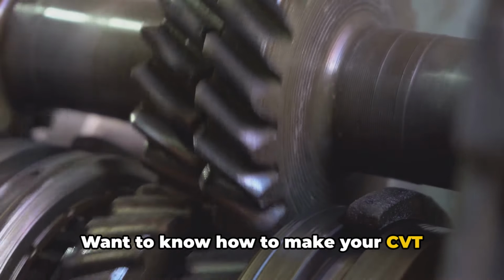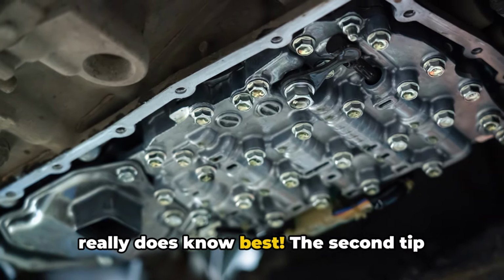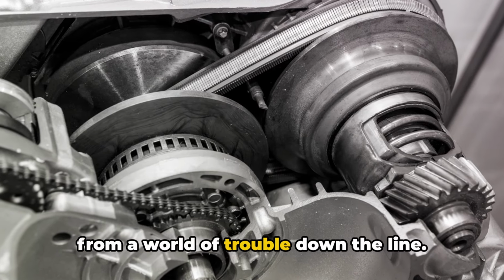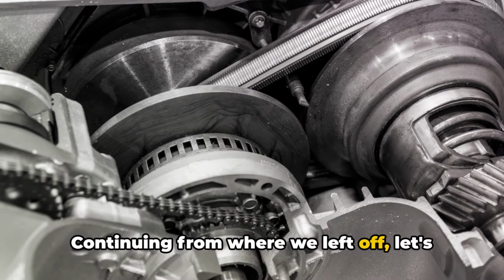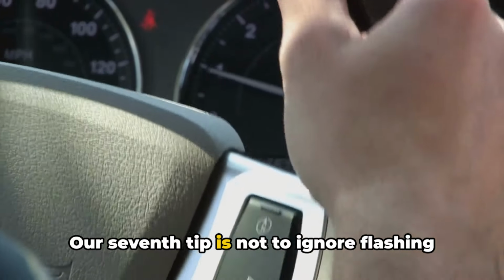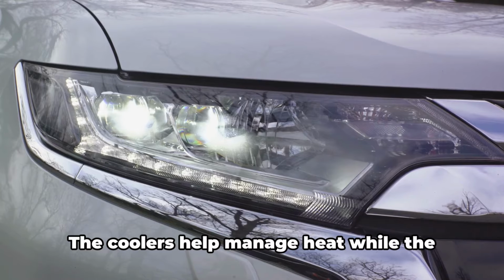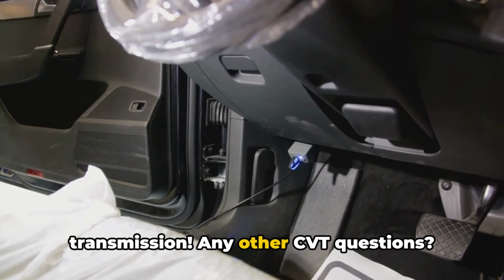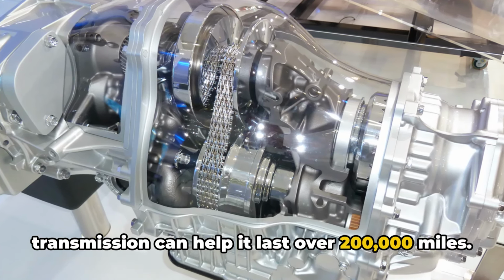8 Things that will Make Your CVT Transmission Last Over 200 000 Miles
In this video I will talk about 8 things that will make your CVT Transmission last long. Continuously Variable Transmission is known to fail fast in most vehicles, with the following tips you can prolong its lifespan.

So If you're looking to make your CVT transmission last over 200 000 miles, then you need to watch this video! In it, we'll share 8 tips that will help your CVT transmission last longer.

By following these tips, you'll be able to keep your CVT transmission in great shape and avoid costly repairs down the road. From lubrication to proper installation, you'll learn everything you need to keep your CVT transmission running smooth for years to come!